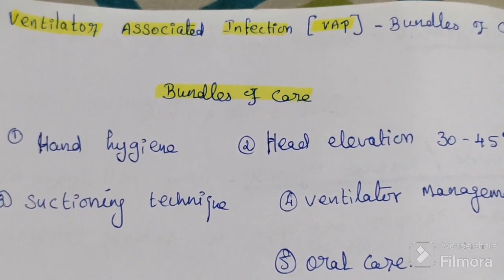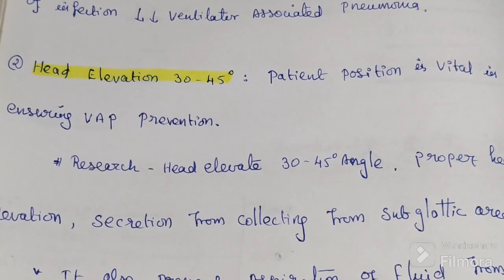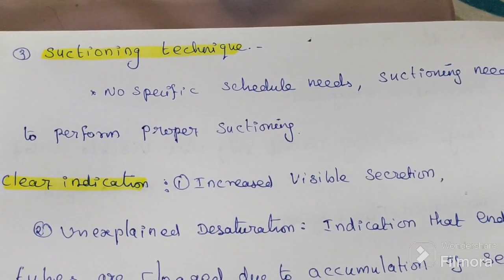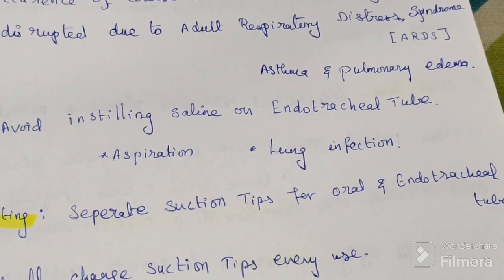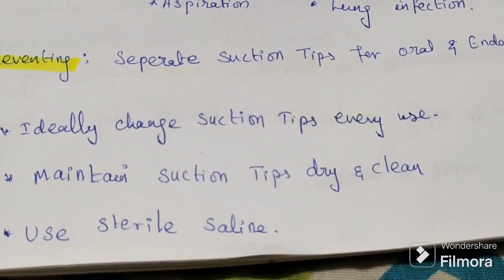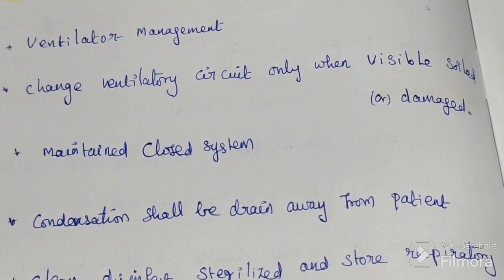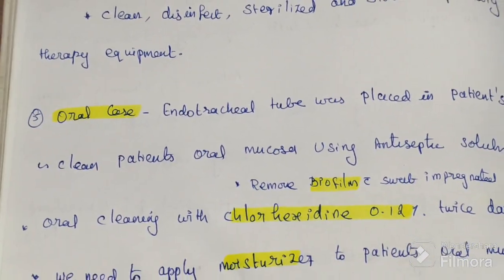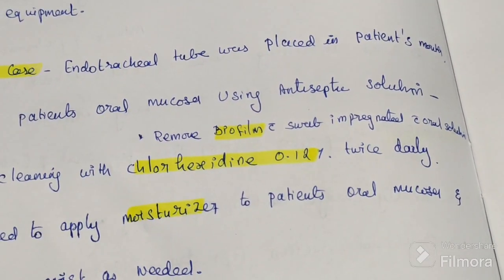Ventilator Associated Infection (VAP)- Bundle of Care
Bundle care of VAP